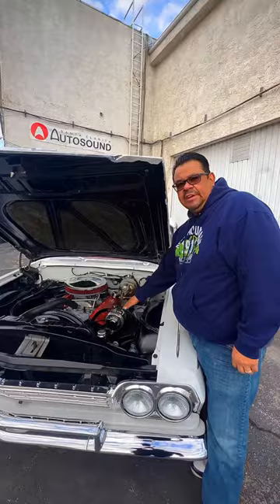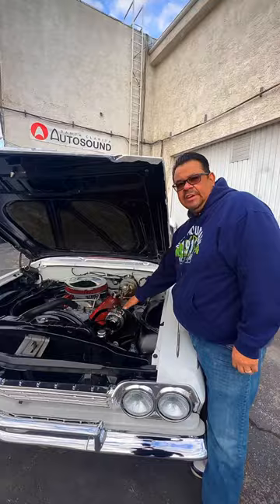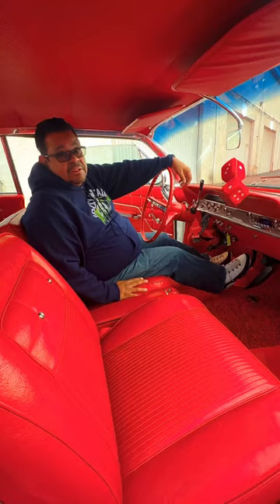1962 Chevy Impala Custom Sound System!